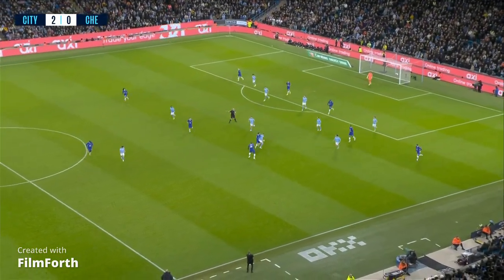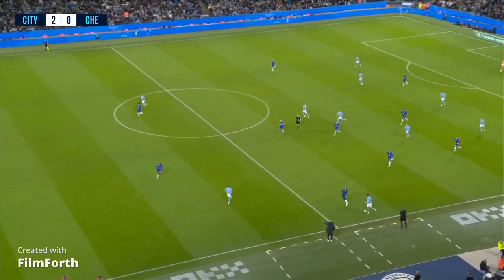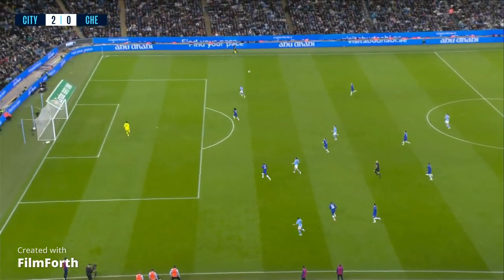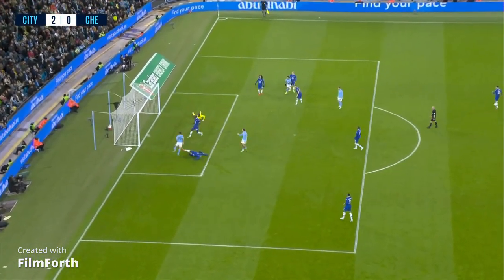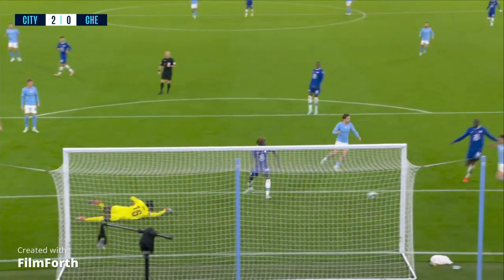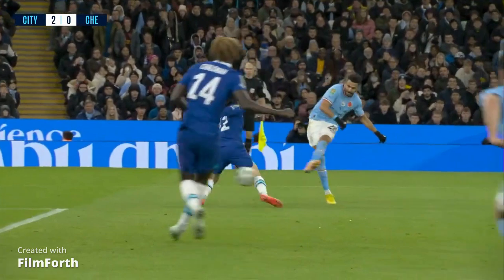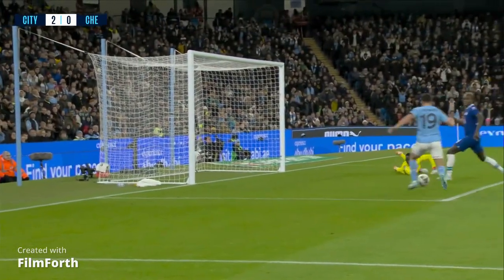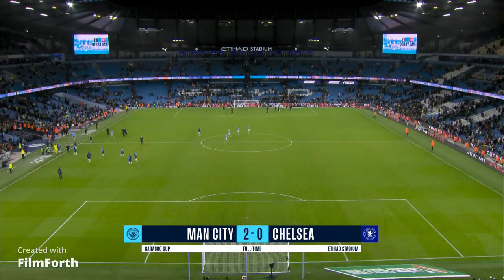HIGHLIGHTS | Man City 2-0 Chelsea | The Carabao Cup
Mahrez & Alvarez were brilliant!!
But take a bow for Ortega & Grealish 🙌
What a fantastic performance by these 2, sensational